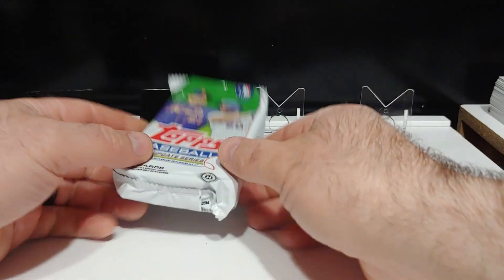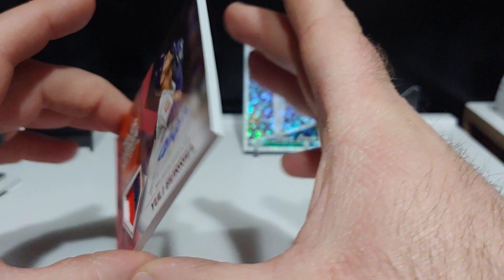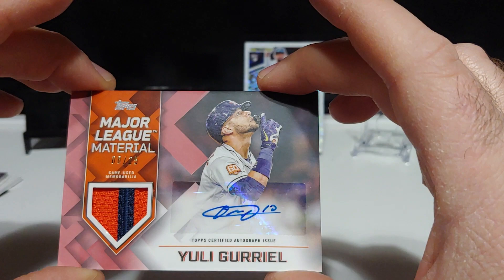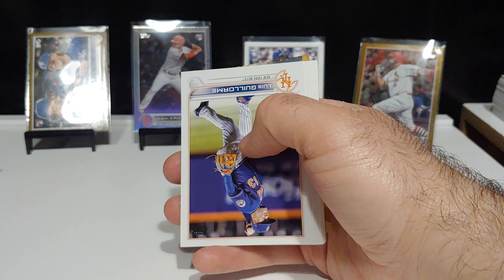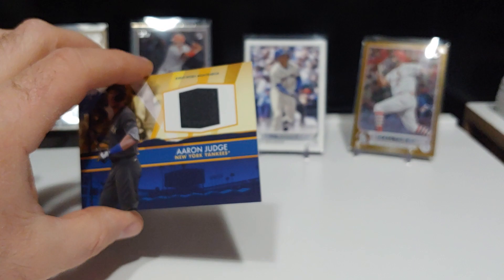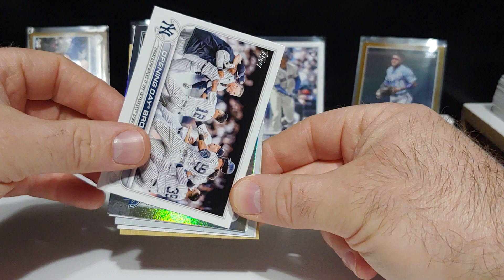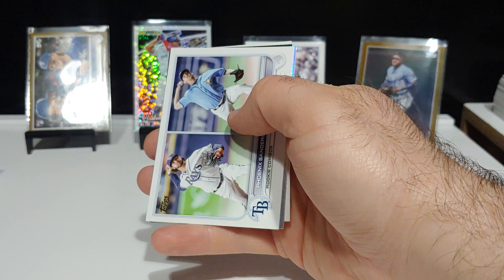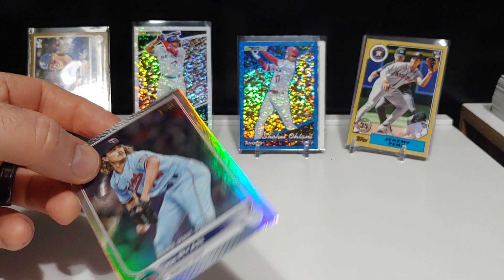Jumbo packs of Update!!! Big hits. Auto/patch & Topps Black Gold Parallel!!!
Check out me ripping some jumbo packs of Topps Update, pulling some awesome cards update style.